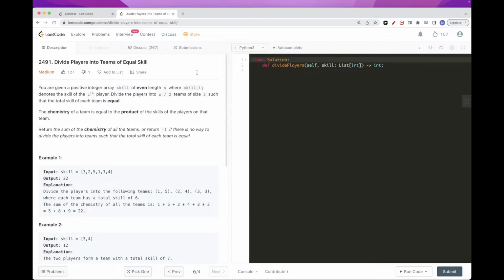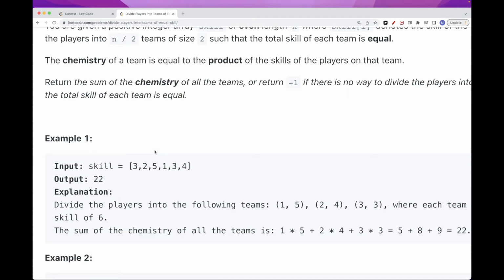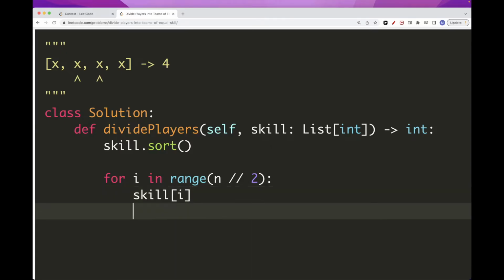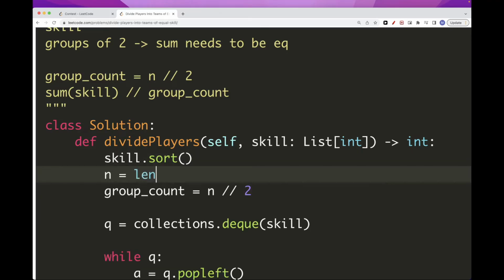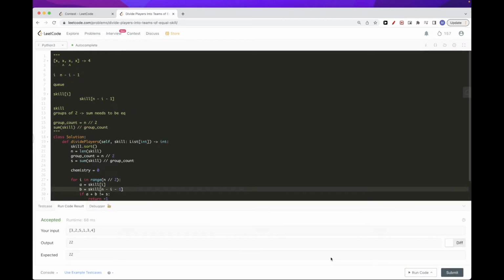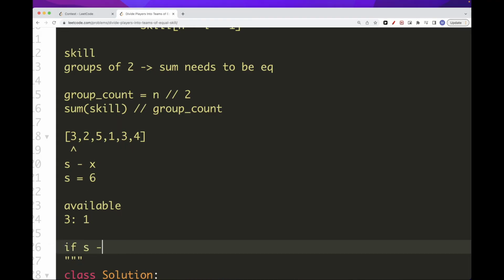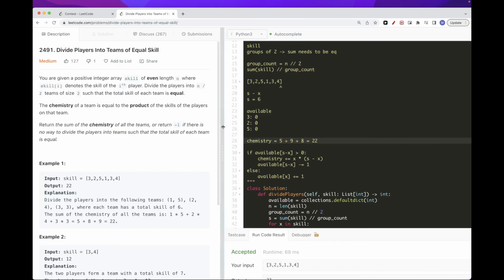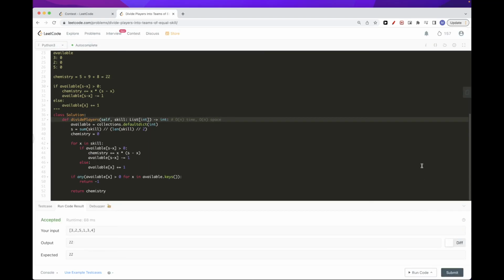Leetcode 2491: Divide Players Into Teams of Equal Skill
Topics: Hash Table, Sorting, Greedy
Difficulty: Medium